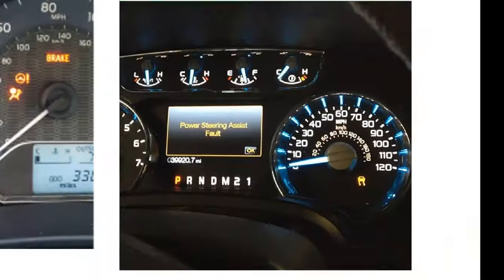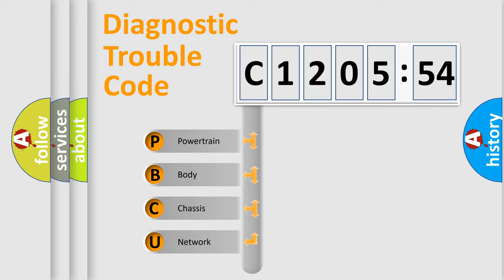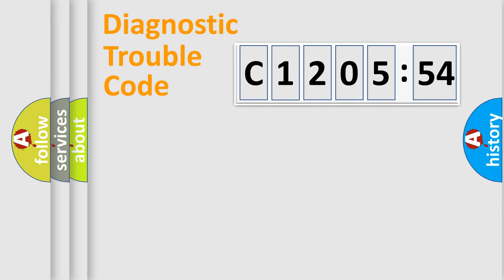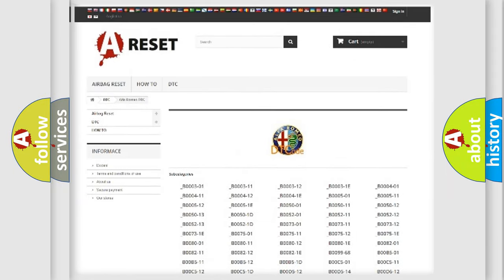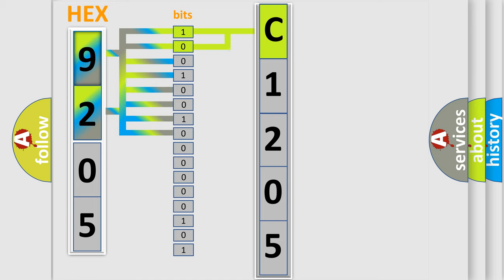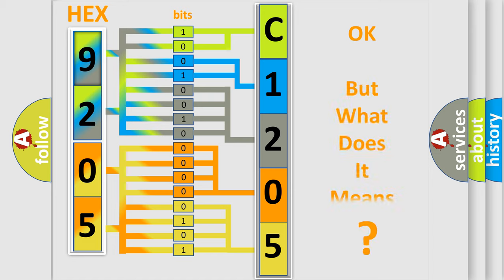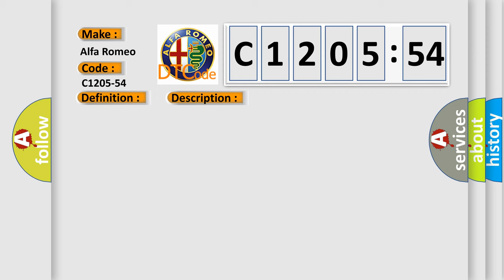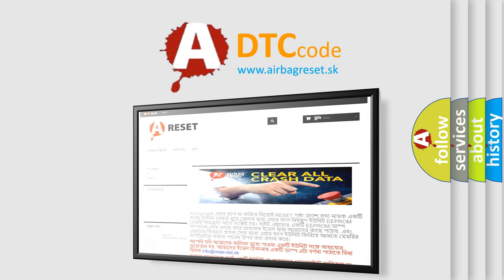DTC Alfa-Romeo C1205-54 Short Explanation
Contents:
0:21 Basic DTC analysis according to OBD2 protocol standard.
1:48 Insight into programming
2:58 A diagnostically understandable description of the Diagnostic Trouble Code
3:05 Basic error definition

Make:
Alfa Romeo
Code:
C1205-54
Definition:
Smart Actuator Position - Missing Calibration
Description:
Active Aerodynamic Module Left (AAML) detects that the Active Aerodynamic Left Front Spoiler is not calibrated.
Failure Type:
Missing Calibration